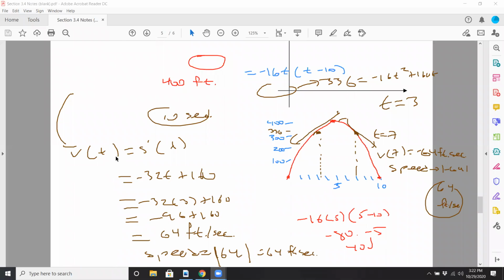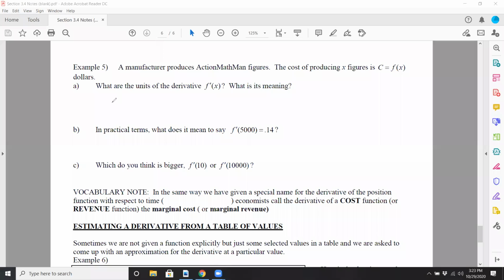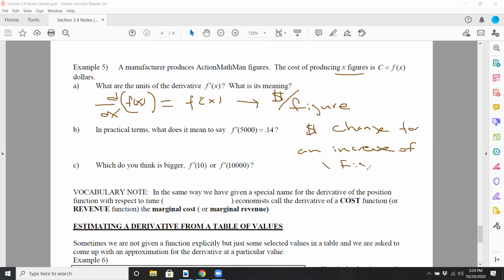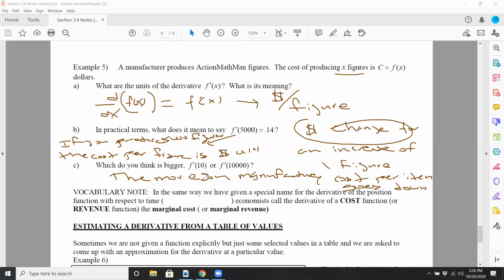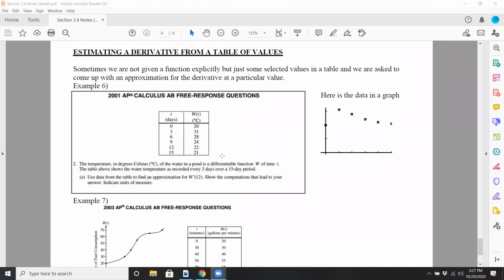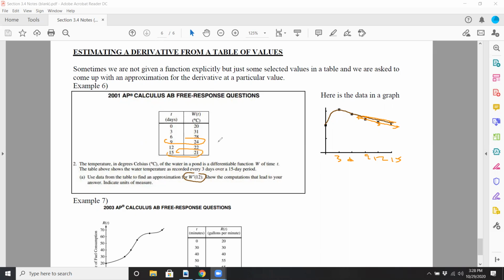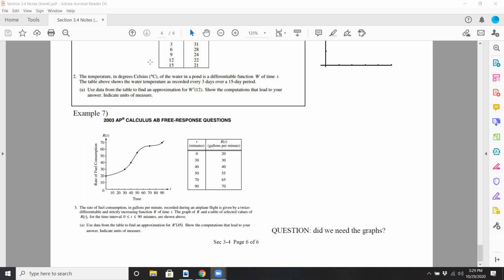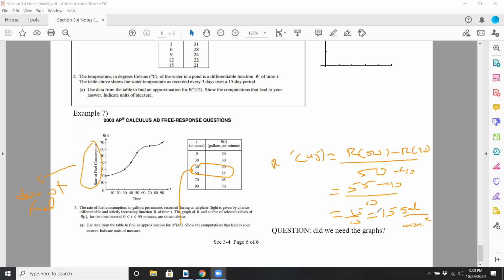AP Calculus AB 10 29 2020 Section 3 4 Notes Pg 6